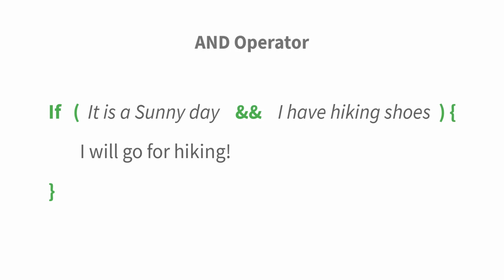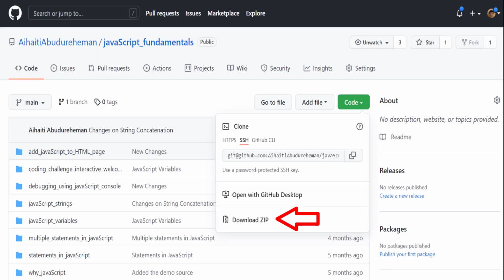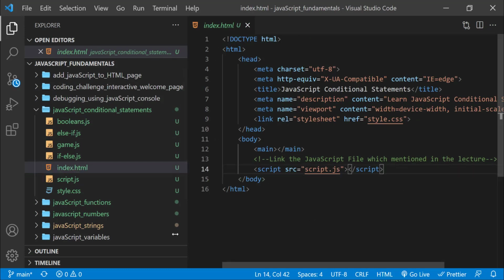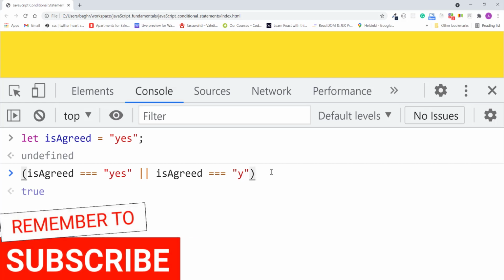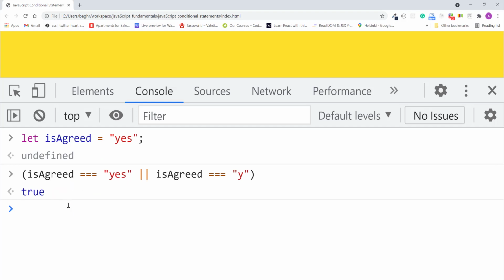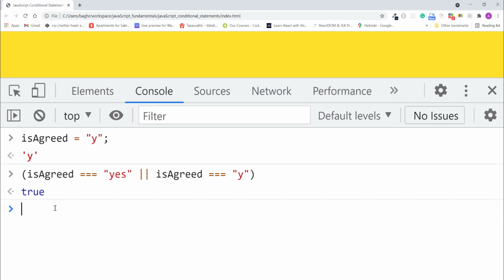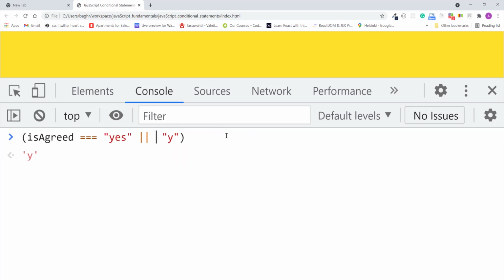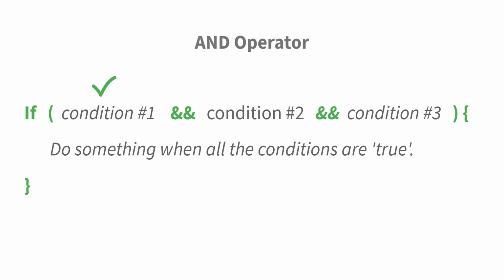✅ JavaScript Operator | JavaScript OR operator | Handle Multiple Conditions in JavaScript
In this lecture, You will get a complete overview of, how JavaScript logical operator works, how JavaScript logical OR operator works, and how to handle multiple conditions in JavaScript, with a simple and easy-to-follow practical coding example.

👉 If you want to learn more about JavaScript logical OR operator from the official documentation, make sure to check out this link: